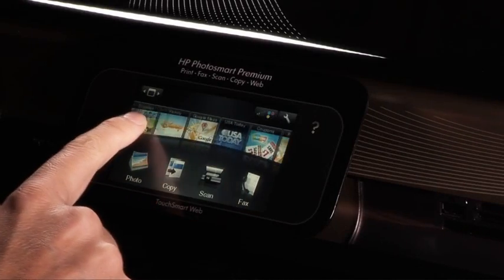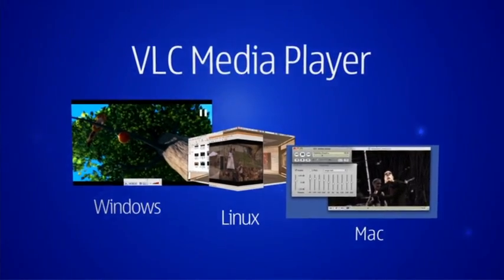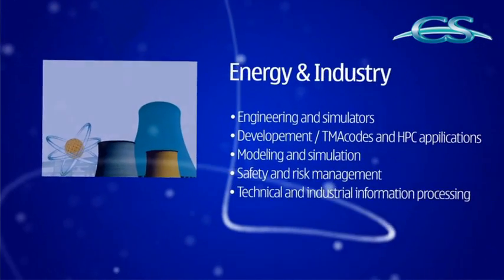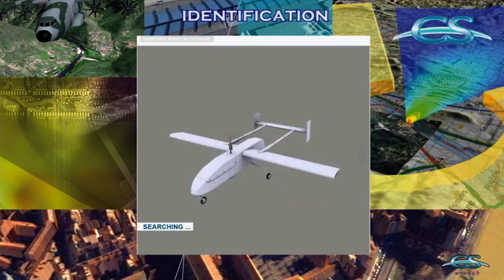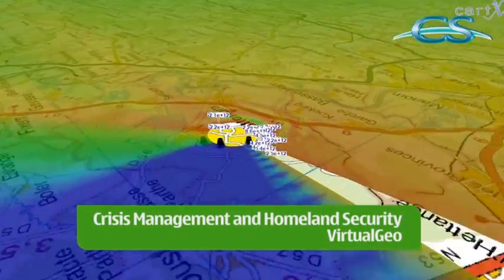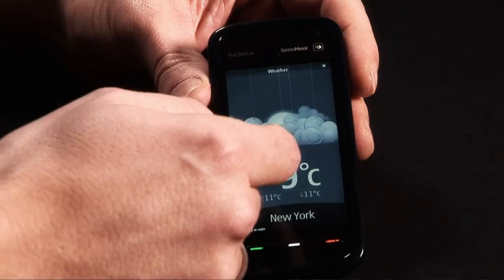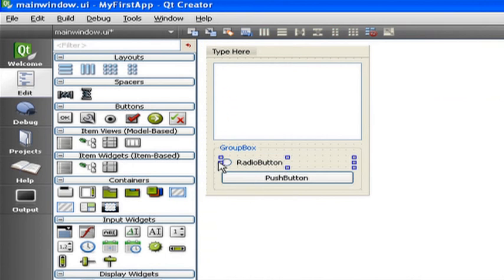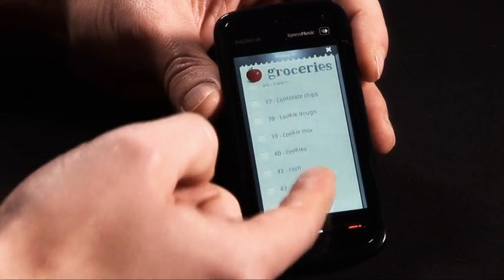Intro to Qt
Qt is a cross-platform application  and UI framework used by hundreds of thousands of developers worldwide looking to create amazing user experiences  on Windows, Mac, Linux/X11, embedded Linux, Windows CE , Windows Mobile, Symbian  and Maemo devices.
Qt is used by thousands of companies in a multitude of leading industries enabling them to develop software and devices used by hundreds of millions of people every day.

Have a look at our video and find out how Qt will shape the future of application and UI development.